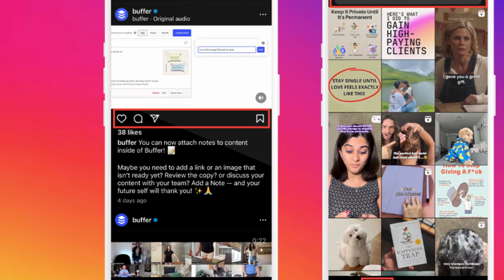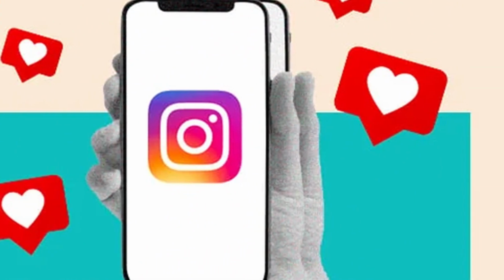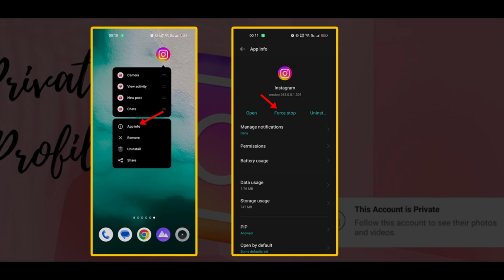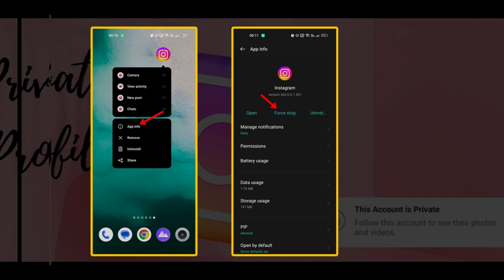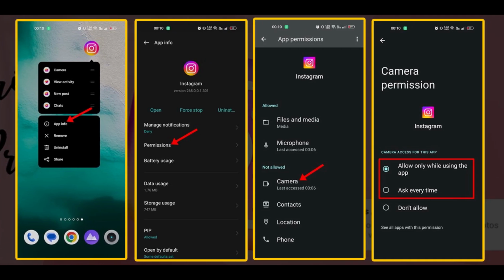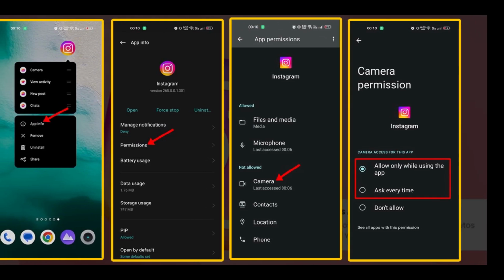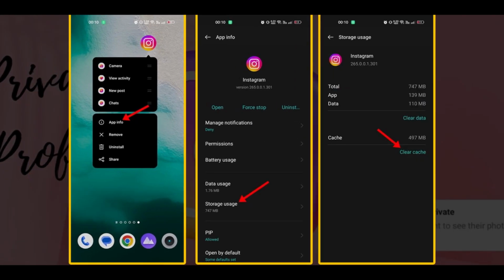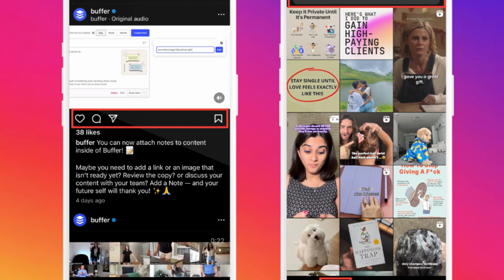How to Fix the Instagram Camera Not Working